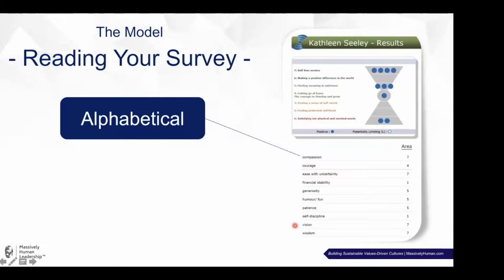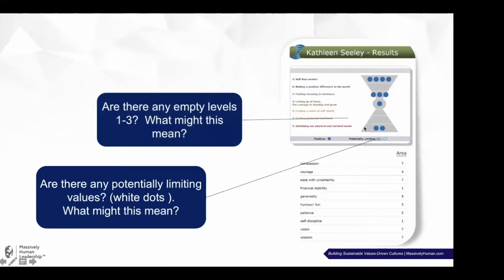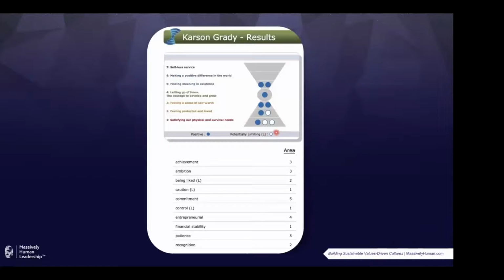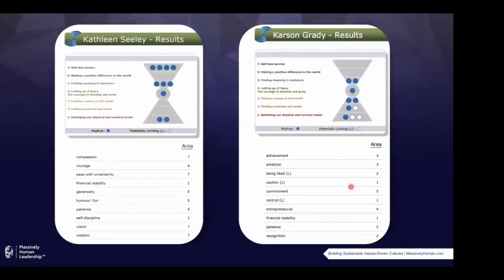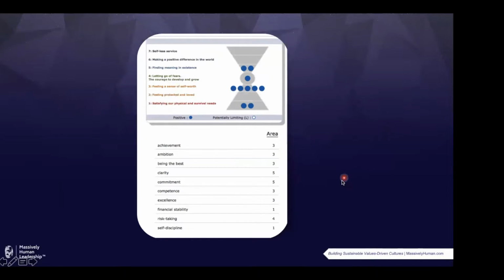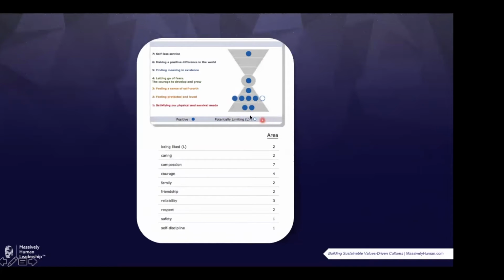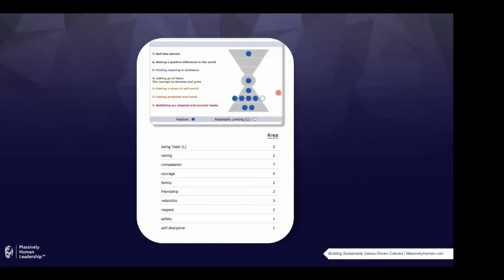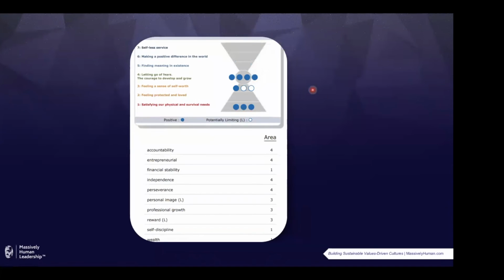Personal Values Assessment (PVA) Reading and Samples with Kathleen Seeley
- Meet every month for a transformational experience
- exclusive Facebook Q&A every month
- Ongoing support to establish better habits for a better you